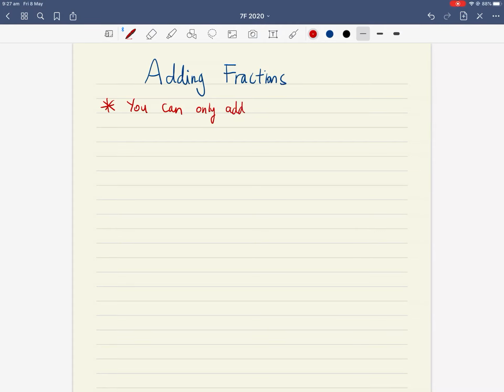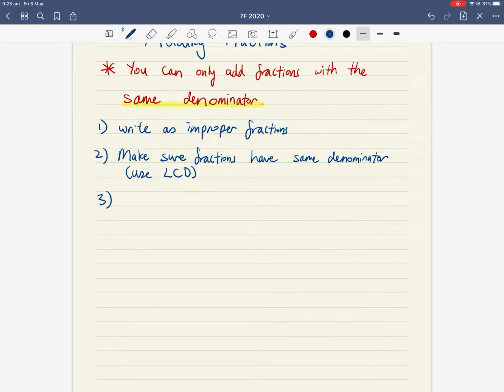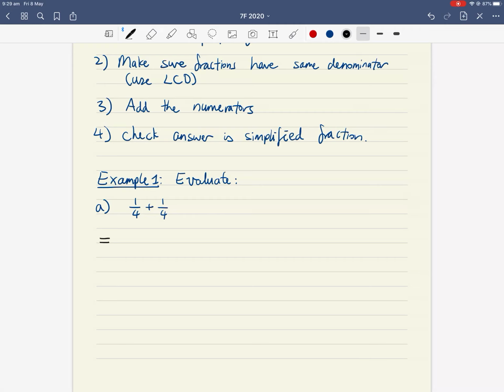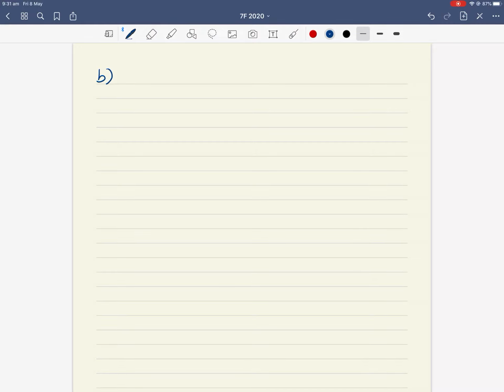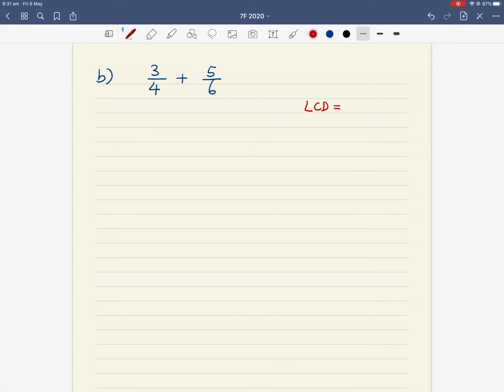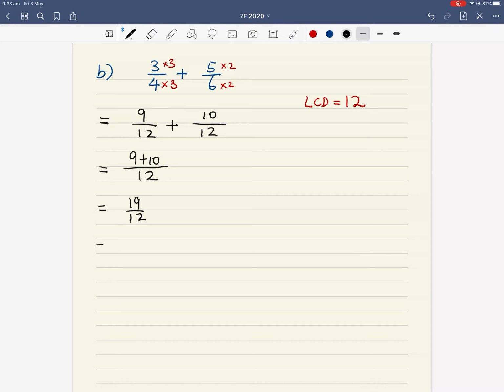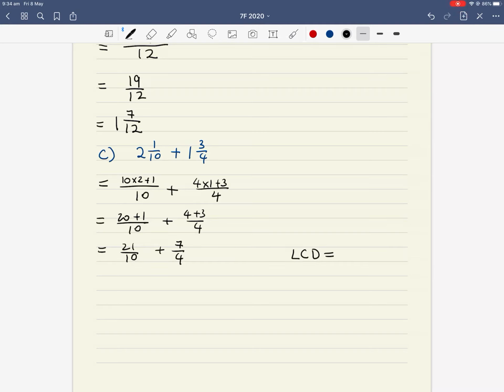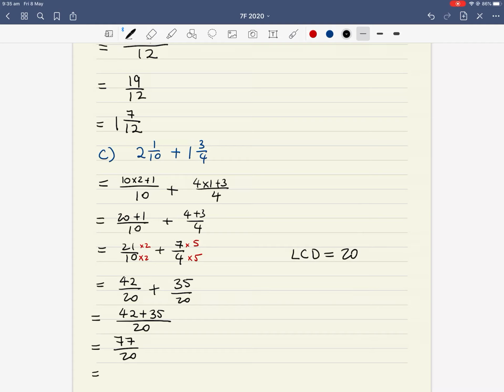7 Maths - Adding fractions